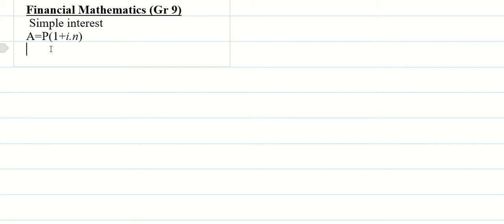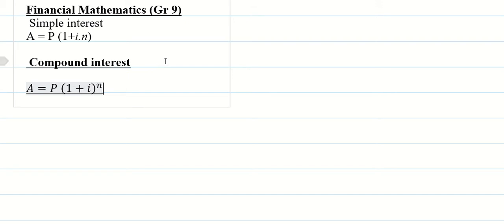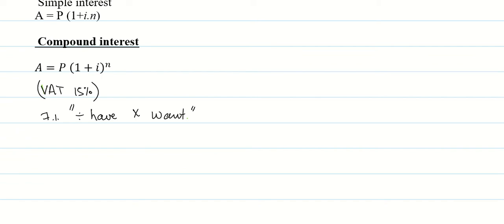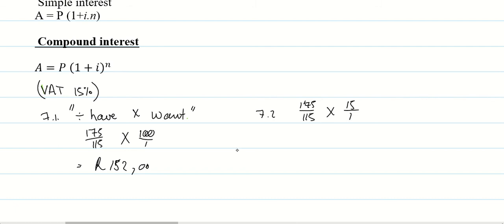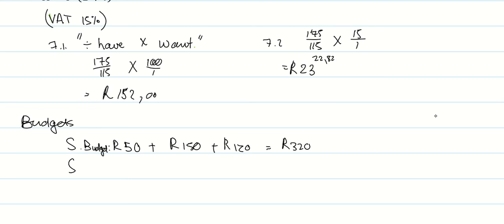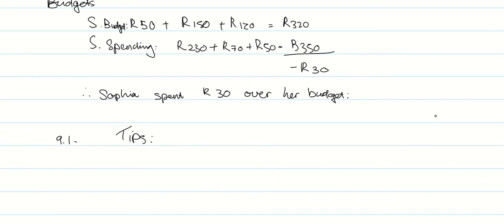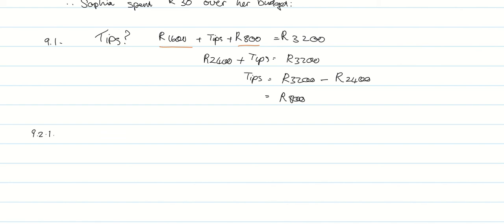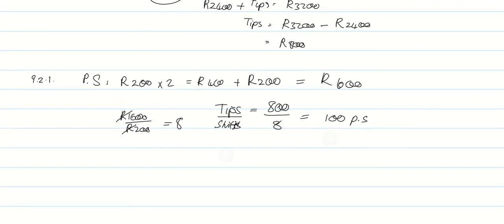Gr 9 Financial Mathematics Budgets with Mnr Le Cordeur